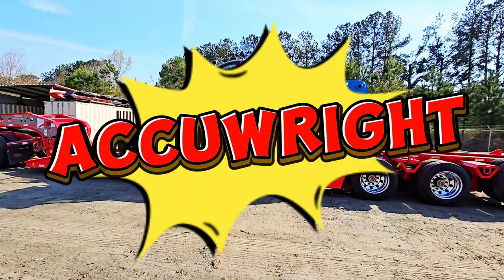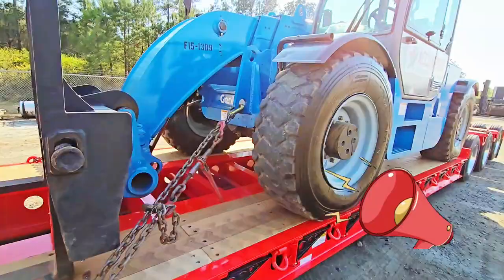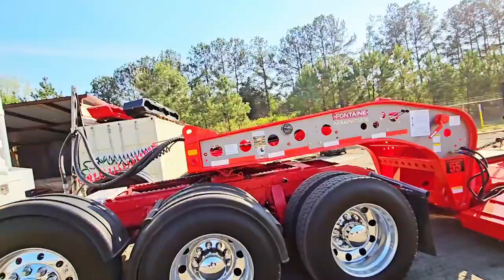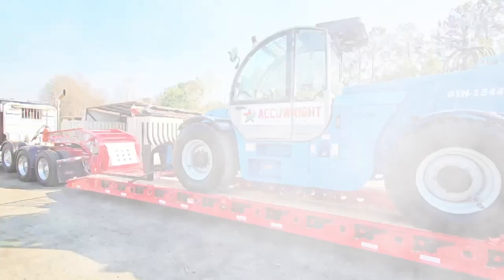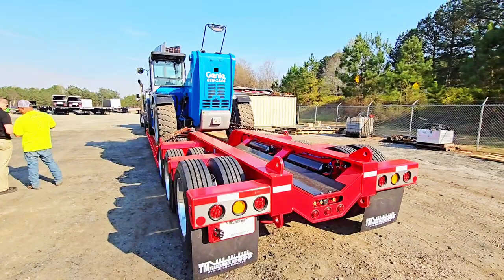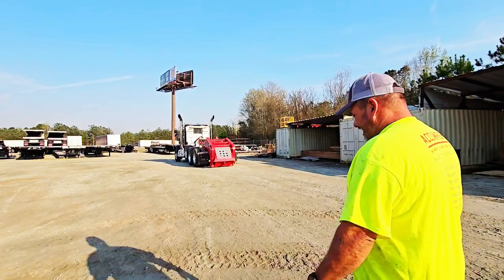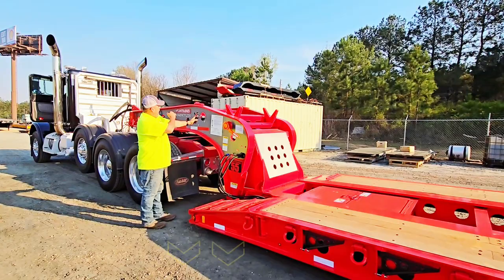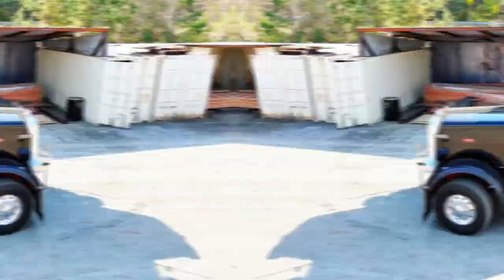Heavy Hauling 101: How AirWeigh Scales Optimize Your Fontaine Trailer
Discover the transformative power of AirWeigh scales for heavy haulers in our latest YouTube video! Dive deep into the world of precision and efficiency with our comprehensive guide on integrating AirWeigh scales with your Fontaine Magnitude trailer. Whether you're a seasoned professional or just starting out, this video is packed with invaluable insights and practical tips.

Learn how AirWeigh's state-of-the-art technology can revolutionize your load management, ensuring accurate weight measurements and optimal distribution for every journey. Our expert hosts walk you through the setup process, demonstrate key features, and share real-world applications to maximize your trailer's performance.